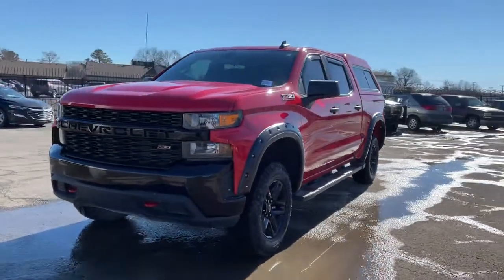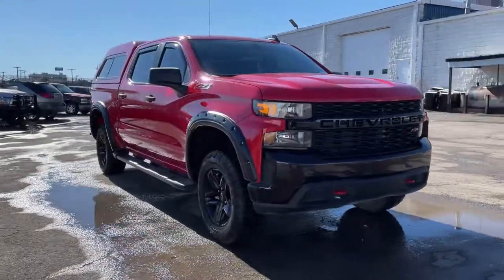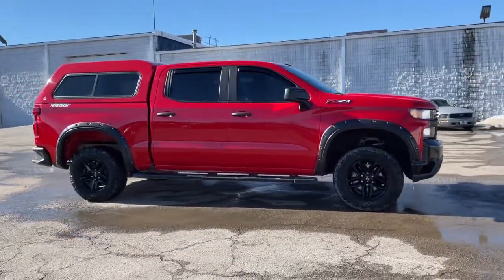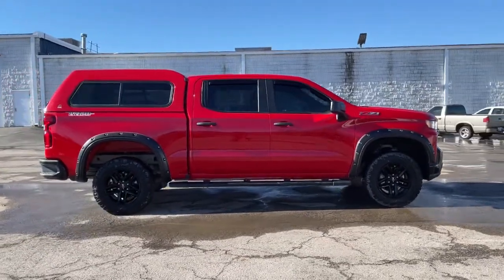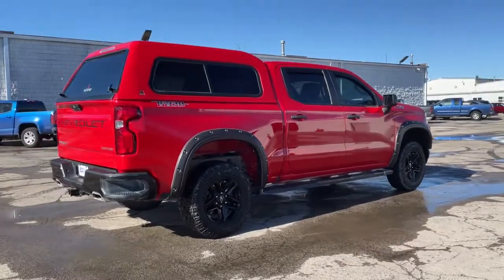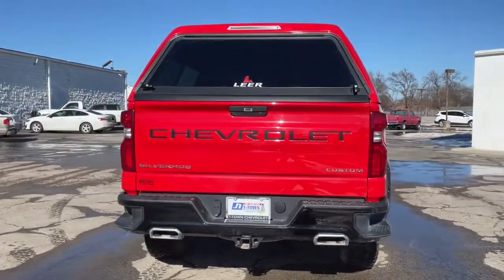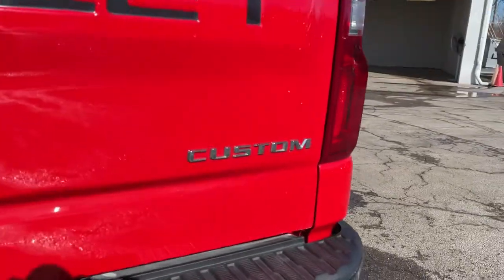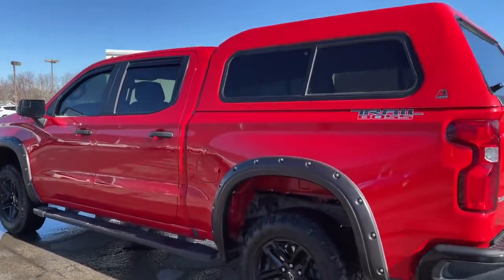2019 Chevrolet Silverado_1500 Tulsa, Broken Arrow, Owasso, Bixby, Joplin, OK D21288B1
Red Hot Used 2019 Chevrolet Silverado_1500 available in Tulsa, Oklahoma at Jim Norton TTown Chevrolet. Servicing the  Broken Arrow, Owasso, Bixby, Joplin, OK area.
2019 Chevrolet Silverado_1500 Custom Trail Boss - Stock#: D21288B1 - VIN#: 3GCPYCEF7KG206839

2019 Chevrolet Silverado 1500 4D Crew Cab Red Hot 6-Speed Automatic Electronic with Overdrive 4WD Clean CARFAX. 170 Amp Alternator 3.5 Diagonal Monochromatic Display 6 Speakers Alloy wheels Auxiliary External Transmission Oil Cooler Bluetooth For Phone Chevrolet Connected Access Chevrolet w/4G LTE Color-Keyed Carpeting Floor Covering Compass Custom Convenience Package Deep-Tinted Glass Electronic Cruise Control Exterior Parking Camera Rear EZ Lift Power Lock & Release Tailgate Front Rubberized Vinyl Floor Mats Fully automatic headlights Heavy-Duty Rear Locking Differential High Capacity Air Filter High Gloss Black Grille Hill Descent Control Hitch Guidance Infotainment Package LED Cargo Area Lighting Locking Tailgate Manual Tilt Wheel Steering Column OnStar & Chevrolet Connected Services Capable Performance Red Recovery Hooks Power Door Locks Preferred Equipment Group 2CX Premium audio system: Chevrolet Infotainment System 3 Rear 60/40 Folding Bench Seat (Folds Up) Rear Rubberized-Vinyl Floor Mats Remote Keyless Entry Remote Vehicle Starter System SiriusXM Radio Suspension Package Theft Deterrent System (Unauthorized Entry) Trailering Package.brbrPriced below KBB Fair Purchase Price!brbrbrThis vehicle has been through a multi-point inspection by an ASE Certified technician. All identified issues deemed necessary were fixed. Fully detailed and ready for immediate delivery. Our Chevrolet Finance Center works with all credit types from good to bad. Get Pre-Approved for and auto loan now at:brbr Tulsa used car superstore. When it comes to Auto Financing every consumer is looking for two things:brAffordable car loan rates.brFlexible auto loan terms. With Ally Financial Services you get both and more! We offer competitive Auto Finance rates on new and used Chevrolet vehicles as well as GM Certified Pre-Owned Vehicles. In addition take a look at other used car brands that we have on our lot at reduced pricing. At Jim Nortons T Town Chevrolet we sell cars at prices our customers in Tulsa Broken Arrow Bixby Owasso and Oklahoma City can afford.